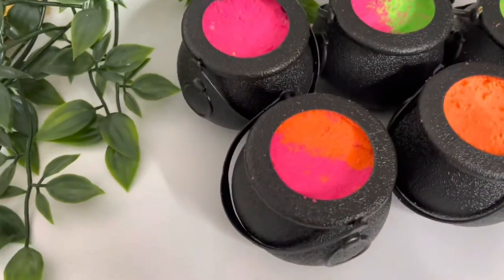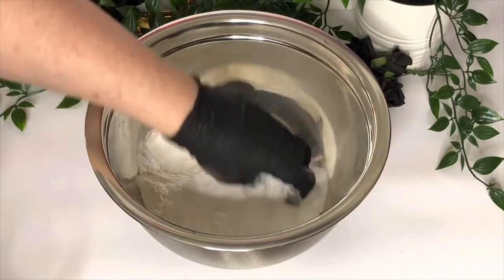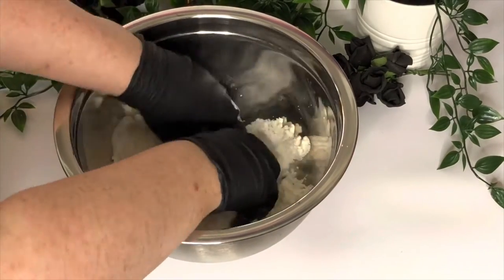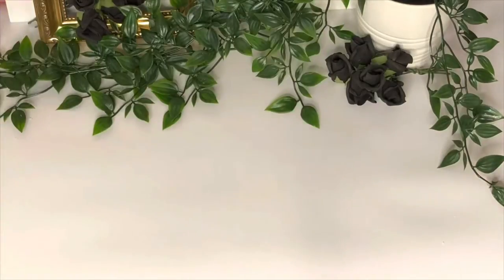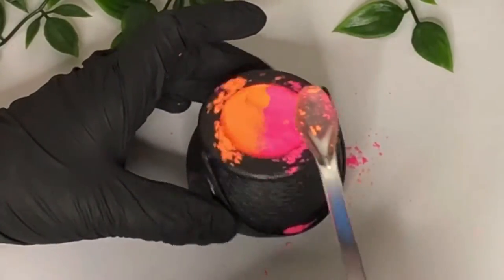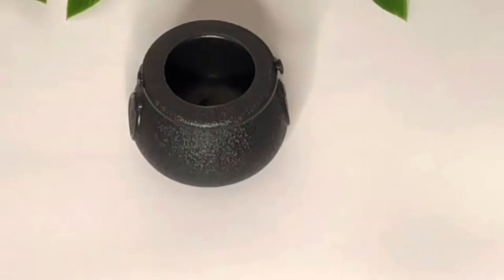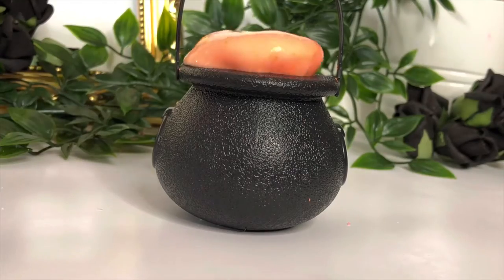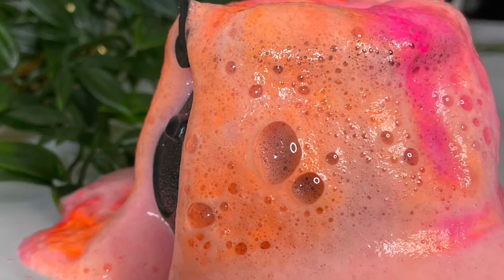How to make Fizzing Halloween Cauldrons | Bath Dust Recipe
These fizzing bath dust cauldrons are super simple to make and loads of fun for Halloween.
These are a great easy recipe for beginners.

WHERE TO BUY EQUIPMENT TO FORMULATE (UK)
Borosilicate Glass Beakers 5 -100ml Pack
Borosilicate Glass Beakers 250 – 500ml Pack
Glass Stirring Rods
Stainless Steel Lab Spatulas and Stirrers
Lab Watch Glass
Small Ingredient Dishes
Respirator Mask
Nitrile Gloves
Induction Stove Top
Induction compatible pan
Large Lab Table
Small Lab Table
Shrink Wrap Heatgun
Shrink Bands for Bottles
Shrink Bands for Jars
Soap Mould and Cutters
Hand Blender for Emulsions
Professional Overhead Stirrer
Ball Tip Piping Nozzles
Piping Bags
Sterilizing Tablets
Bath Bomb Sphere Moulds
pH Meter
pH Strips
pH Calibration Solution
Plastic Halloween Cauldrons for Bath Dust

Exclusive videos, early access to YouTube uploads, extended business and regulatory support and mentoring.

CREDITS
Background Music YouTube Attribution free music Patrick Patrikios – Alaska Sky